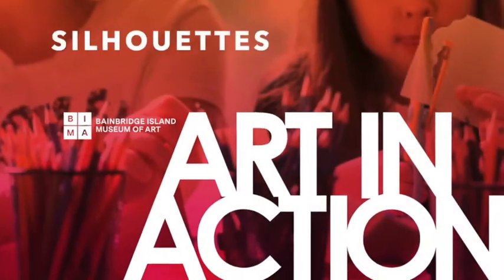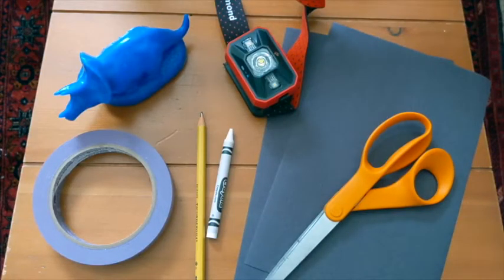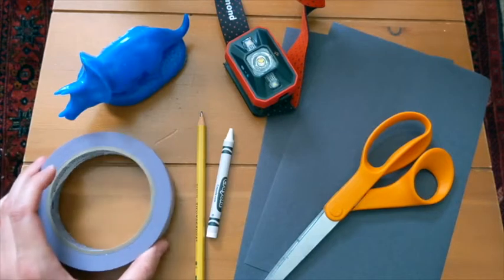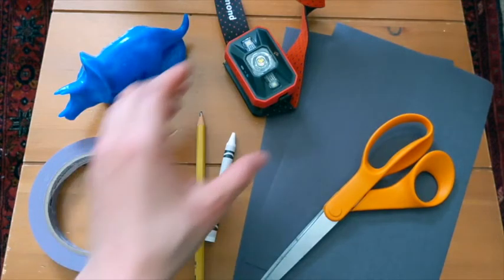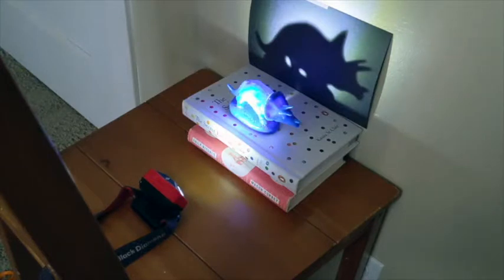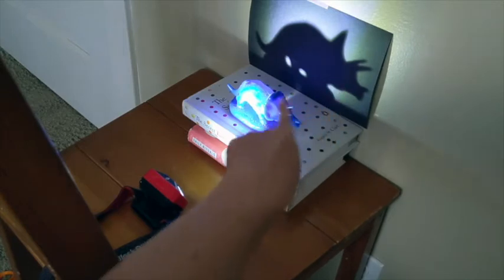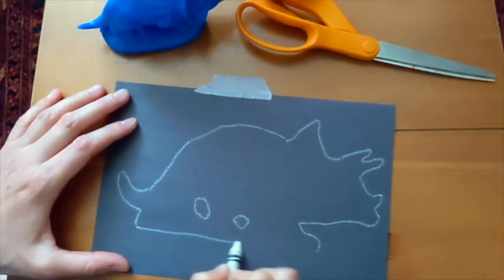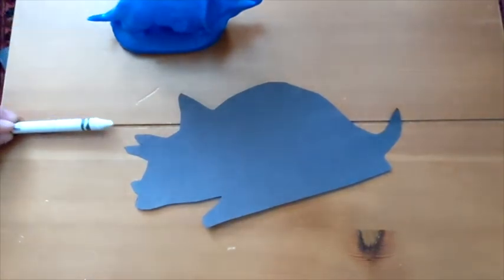Silhouettes - Art in Action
This week's ArtinAction activity is all about silhouettes! BIMA's School & Youth Programs Manager Emma Cantrell walks us through a fun, easy way to create silhouettes of people or objects for your next art project!

We're able to continue to bring you a new Art in Action project each week thanks to generous contributions from donors like you! Please consider making a gift to BIMA today